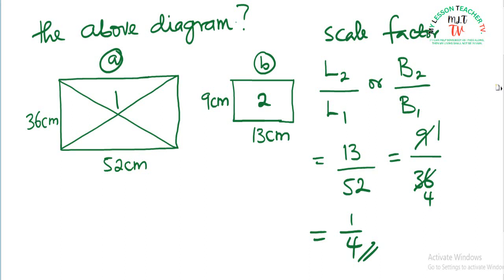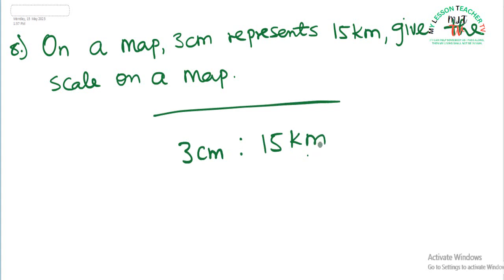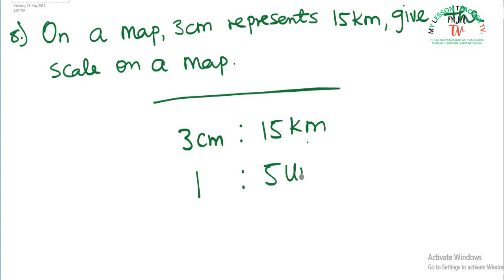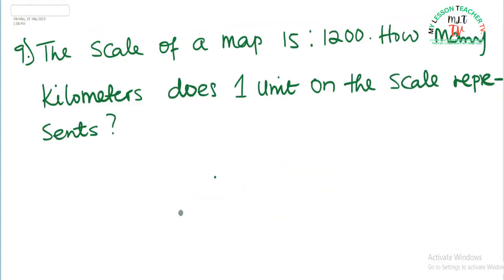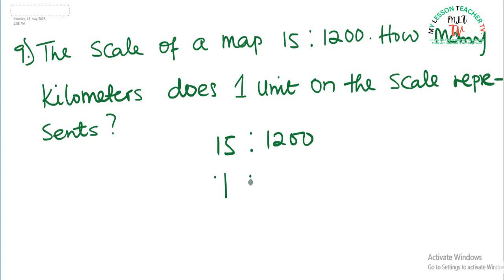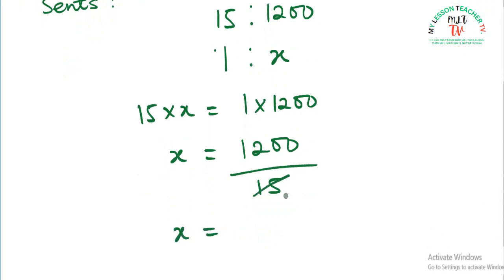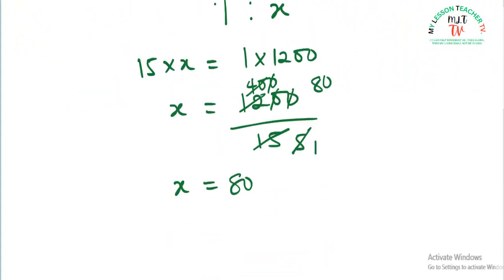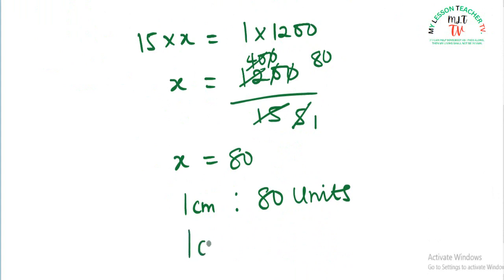ASSIGNMENT ON MAP READING